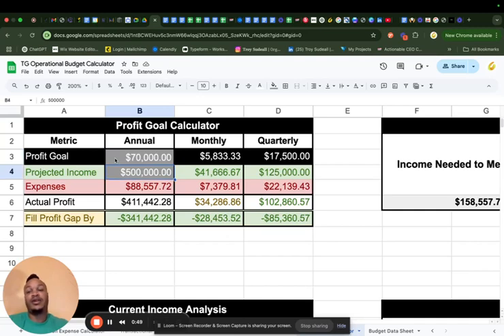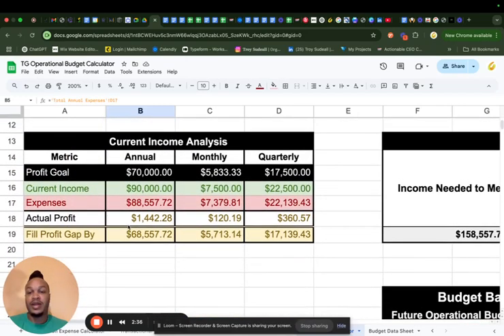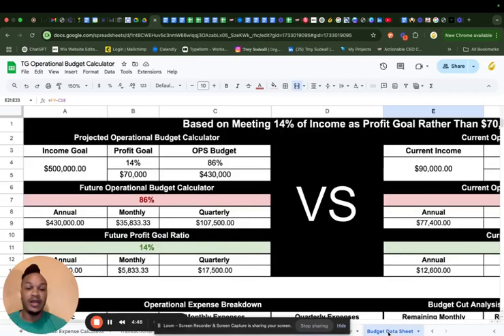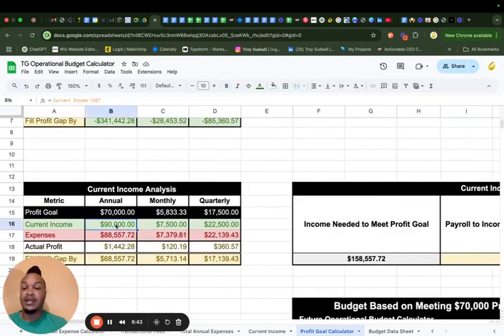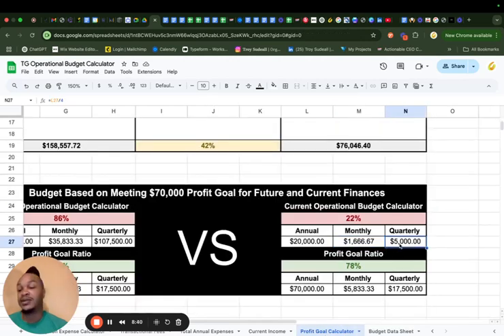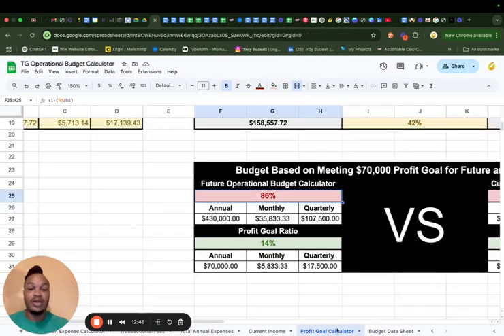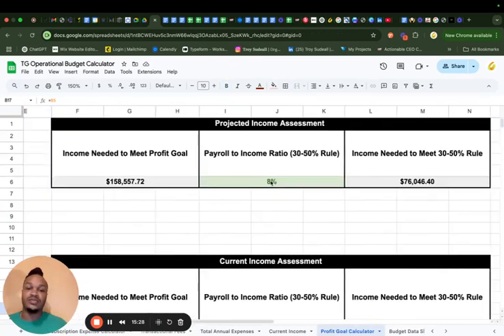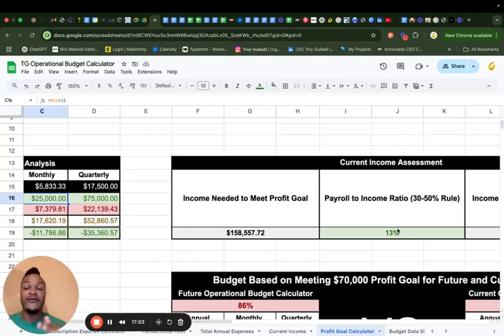How to Build a Budget That Increases Profit: Budget by Percentage, Not Dollars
Learn how to build a budget that supports your profit goals instead of simply tracking expenses. In this video, I explain how to budget by percentage, create an operational spending target, and build the habit of increasing profitability as your revenue grows.

If you're a service-based business owner looking to improve financial clarity and make better business decisions, this framework will help you manage expenses with confidence and plan for long-term profitability.